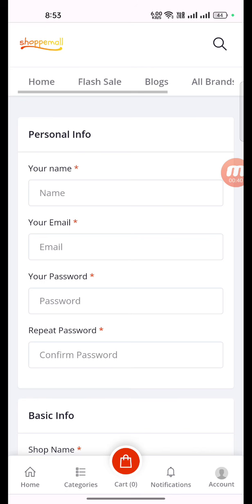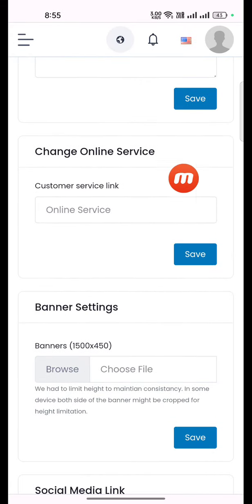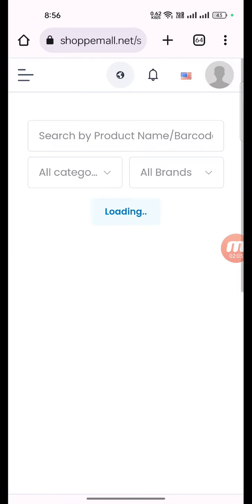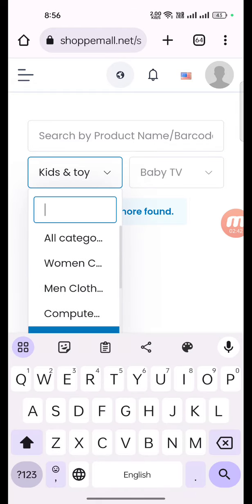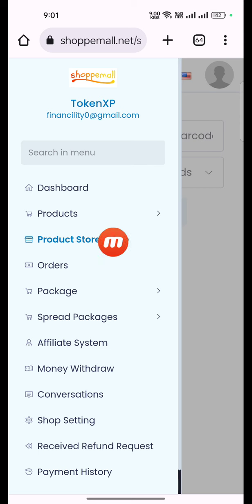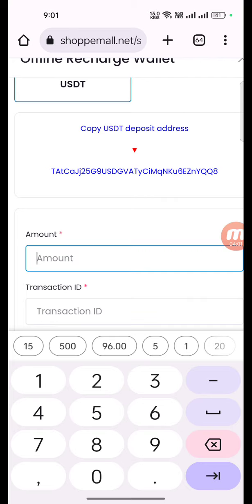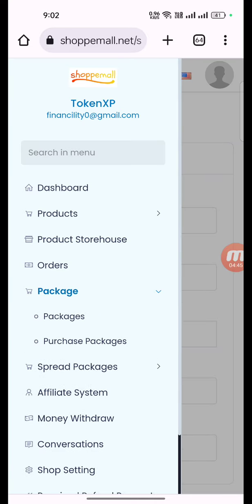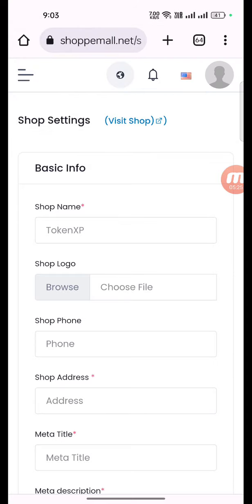Free Earning website today | Earn Daily basic income, usdt mining ~ without investment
Silver store: profit 6%
For example, if you sell an order of 100 USDT, you get 6 USDT
Platinum store: 10% profit
For example, if you sell an order of 100 USDT, you get 10 USDT
For example, if you sell an order of 100 USDT, you will get 15 USDT.

Share links, invite friends to join, and enjoy team benefits. Invite subordinates to open a store and receive three-level commission rewards.
Level 1 3% For example, if the sales is 1000USDT, you can get 30USDT

Level 2 2% For example, if the sales is 1000USDT, you can get 20USDT

Level 3 1% For example, if the sales is 1000USDT, you can get 10USDT

Your Query's:
usdt mining
usdt mining site
earn usdt
usdt
mining
usdt free earn
usdt investment
usdt mining sites 2023
free usdt
investment site
tether mining
tether usdt
usd mining
100$ per day
best earning app 2023
best investment site
crypto earning apps
site
trx mining site
usdt site
usdt tether
usdt wallet
New Earning Website
new order grabbing Order grabing app toady, Best order grabing app Letest order grabing, Order grab kar ke paise kamaye, Usdt earning app toady,  Usdt mining site toady, Best shoping website
#2023 passive income make money project network make money

NOTE:
All of our videos are strictly personal opinions. Please make sure to do your own research. Never take one person's opinion for financial guidance. There are multiple strategies and not all strategies fit all people.

THANKS